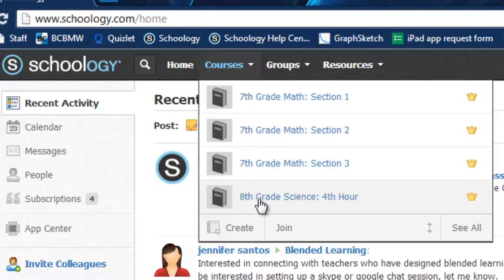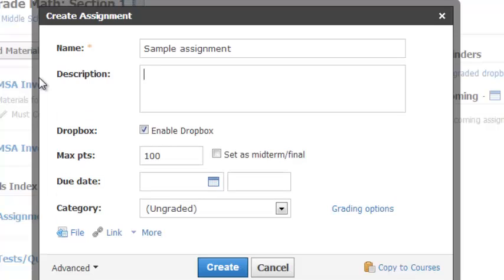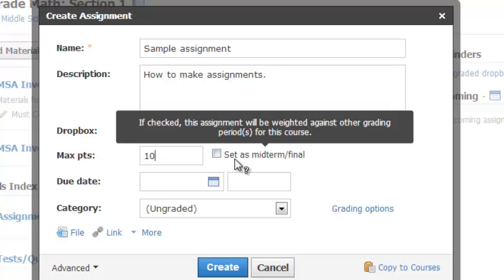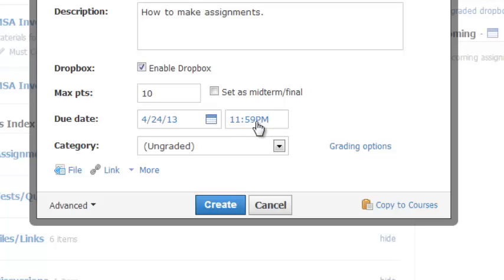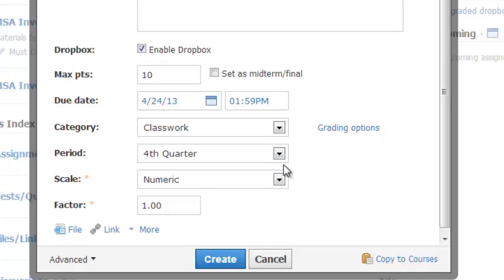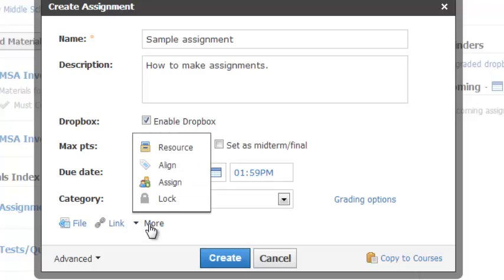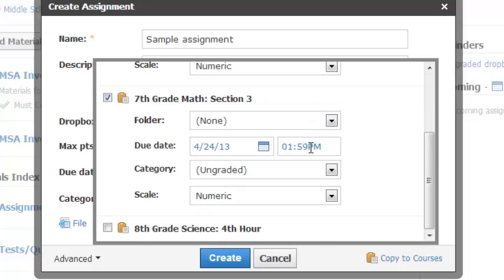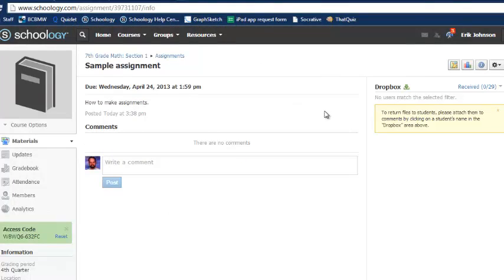Creating an Assignment Using Schoology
This video shows how to create an assignment using the LMS, Schoology.